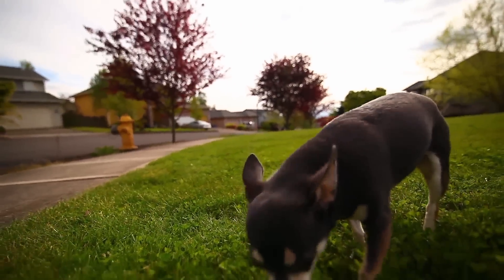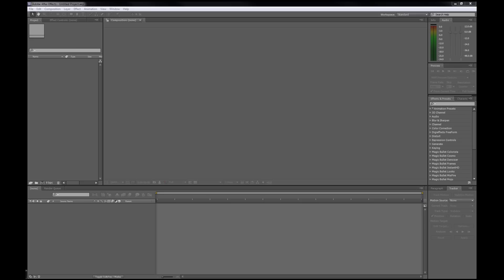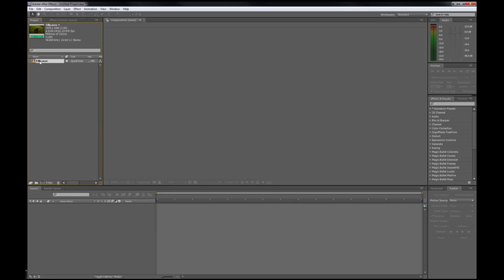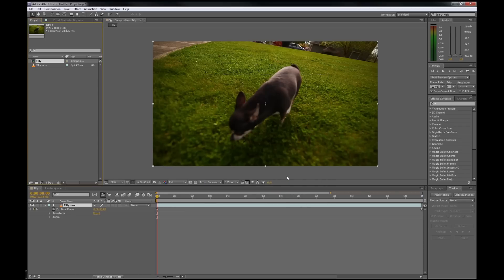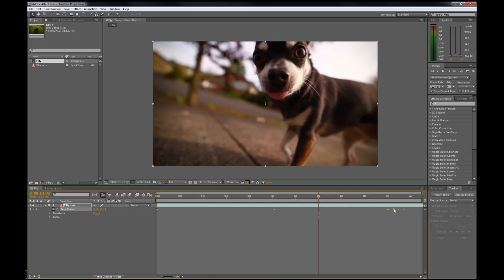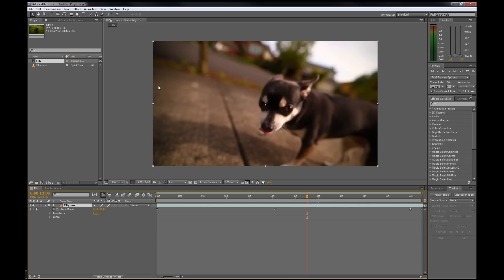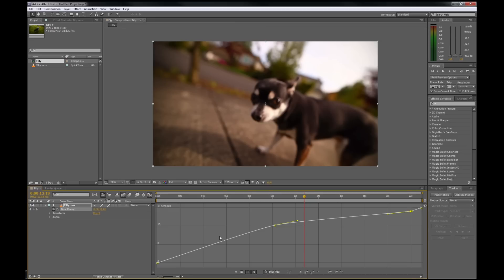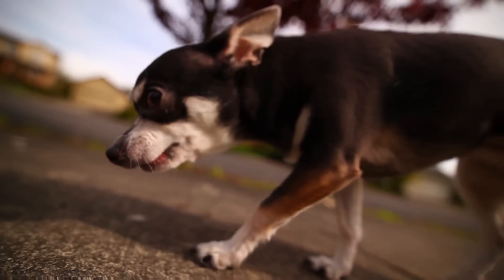Slow Motion After Effects Frame Blending Pixel Motion Tutorial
A quick tutorial on how to slow down 30fps footage with built in functions in Adobe After Effects CS5.5. Interpret the footage from 30fps down to 24fps, enable Time Remapping, stretch out a section of the video, and turn on Frame Blending - Pixel Motion. Watch a chihuahua's tongue flick in slow motion.

Shot with 5dmk2 with 50mm f/1.4 lens.